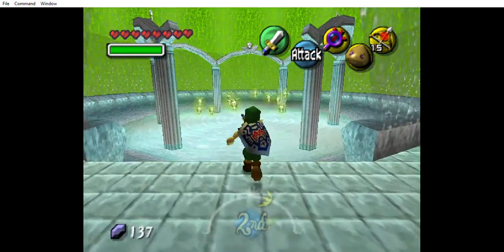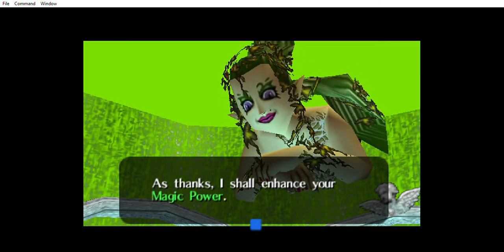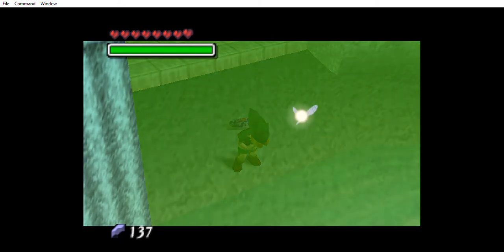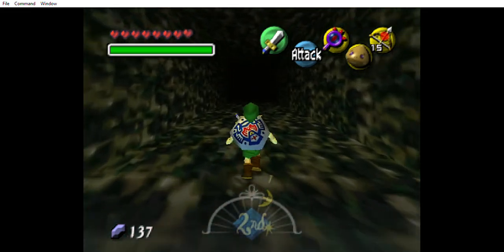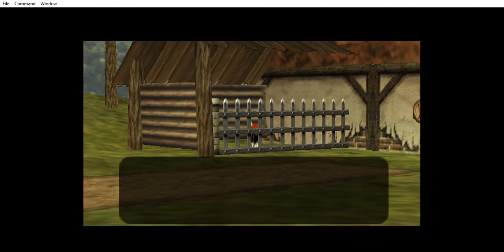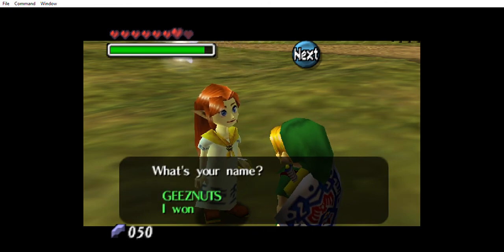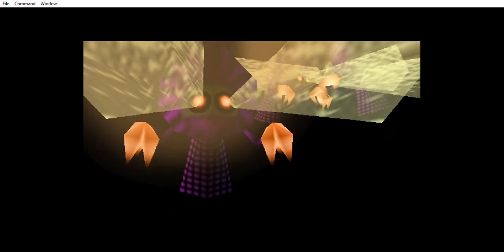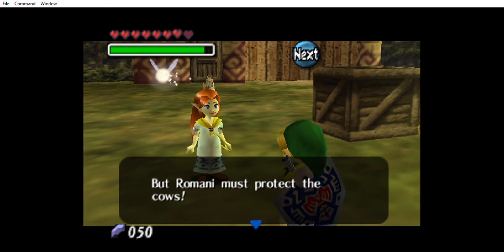Zelda Majoras Mask 29